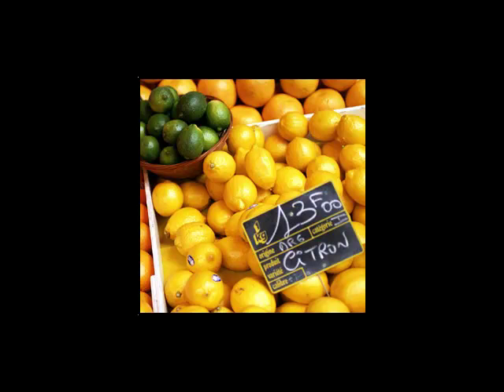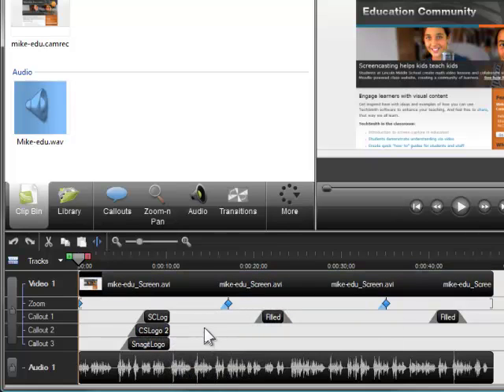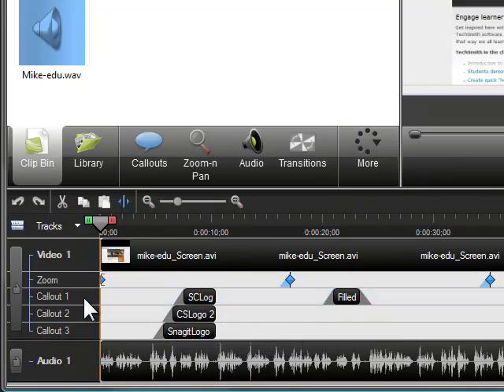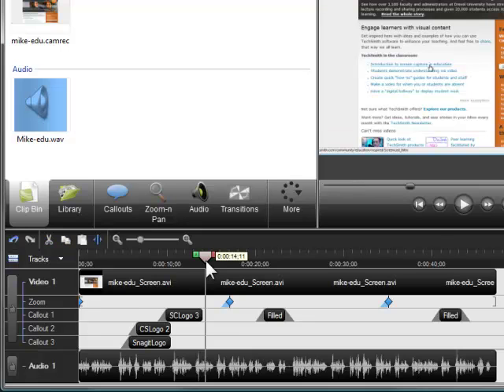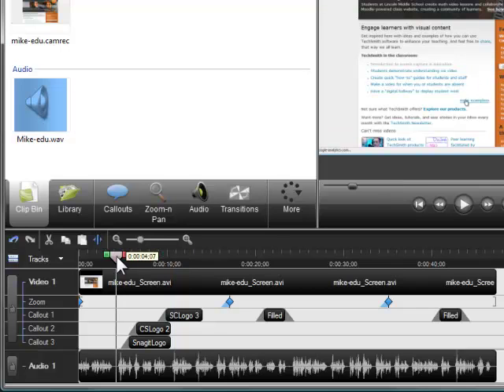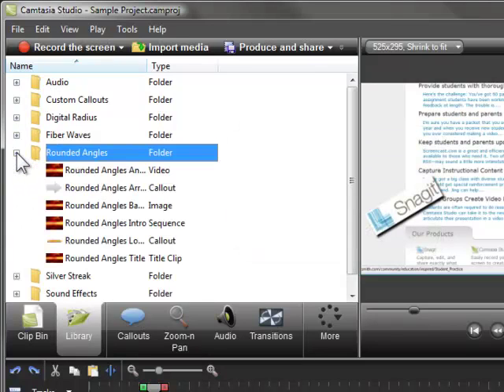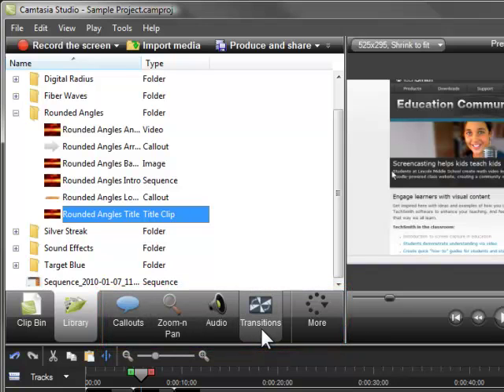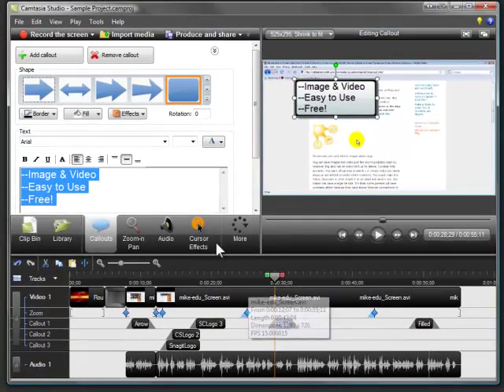anos 20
azsdfgh